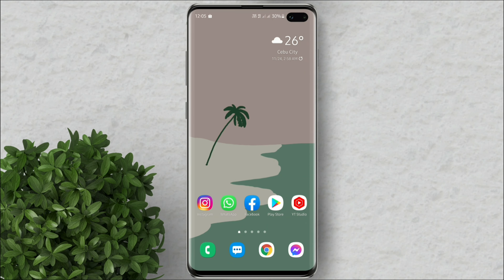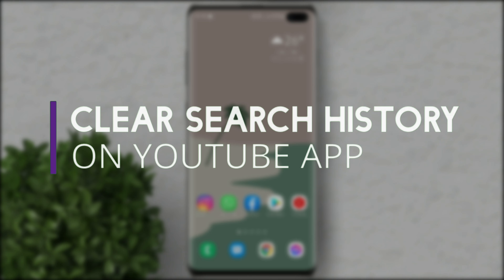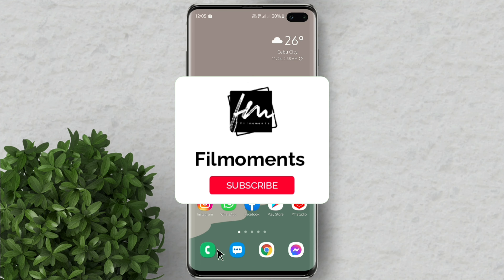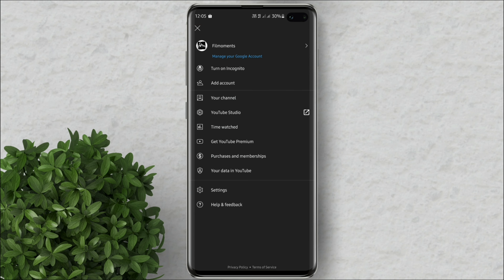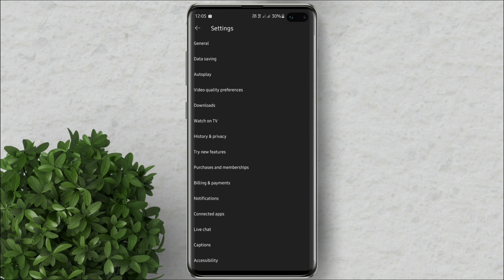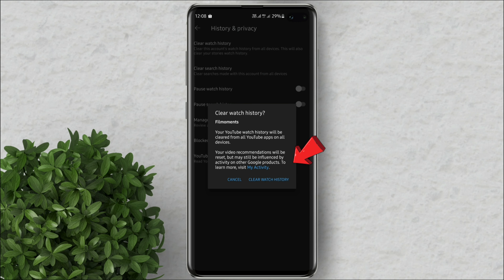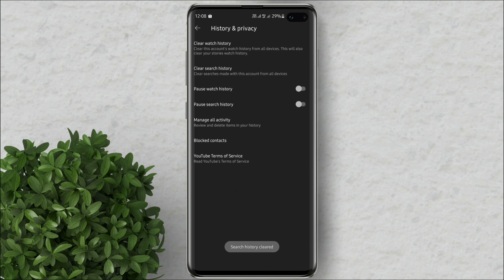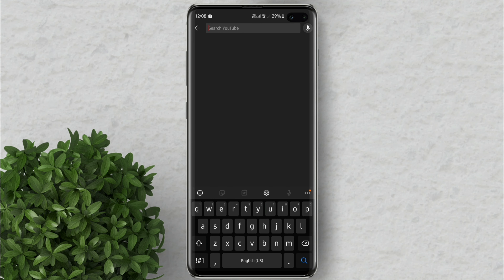How to clear search history on YouTube app 2021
Easy steps on how to clear search history on YouTube app.

How to Clear YouTube Search History
How do you delete history on YouTube app without an account
How do I clear my YouTube search history on my iPhone
How do I clear YouTube suggestions
Can you delete YouTube history
Clear your entire search history
How do I erase search history
How do I erase my search history on my Iphone
How to Delete Your YouTube Watch History and Search History
How To Delete YouTube History On Android Mobile
How to delete YouTube search history permanently
How to Clear YouTube history on Android